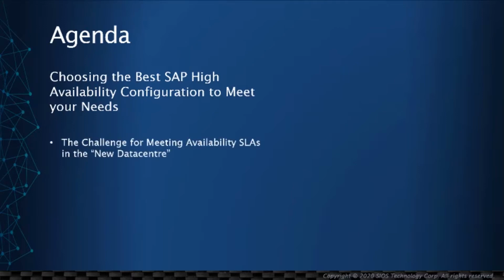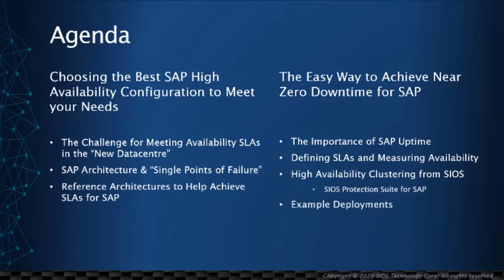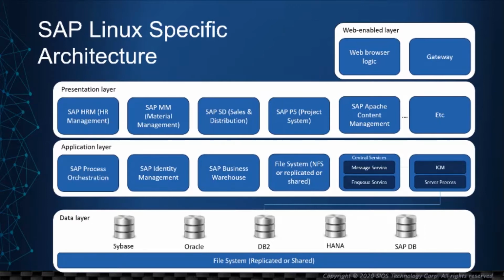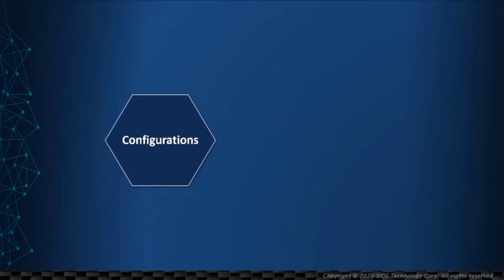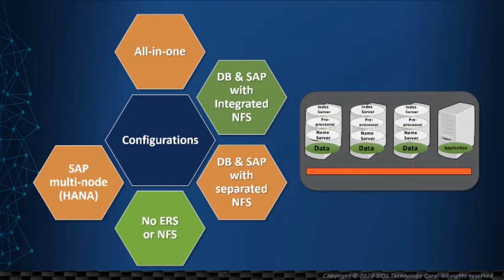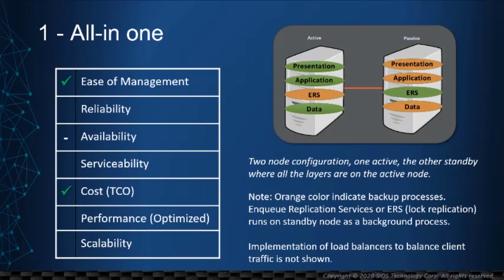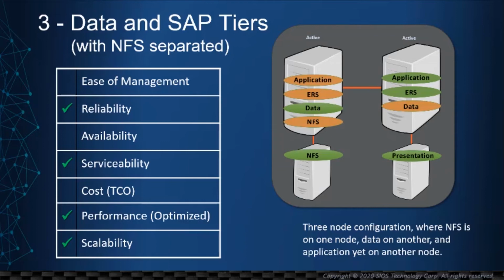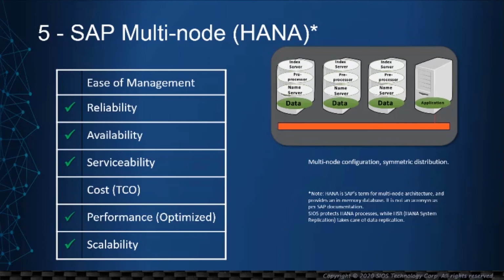SPO-1500: Choosing the Best SAP High Availability Configuration to Meet Your Needs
Considering the layered architecture of SAP, there are some best practices for ensuring comprehensive monitoring, and protection, while ensuring meeting availability SLAs across IT infrastructure. This presentation will: - Discuss a typical SAP architecture to highlight some areas which require additional availability protection. - Outline some of the common architectures that customers use to ensure operational smoothness and high availability for SAP. - Explore key considerations that need to be taken into account depending on how you might have SAP deployed today or how you might be planning for deployment in the future.